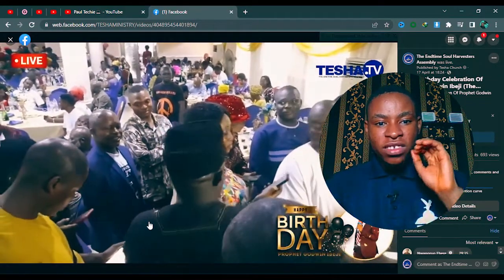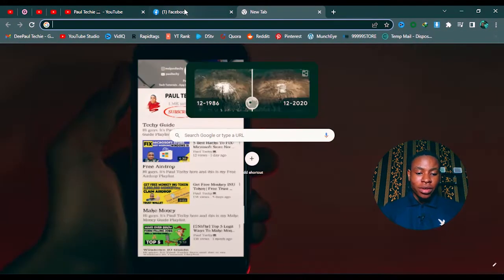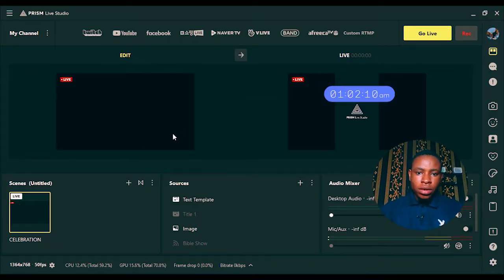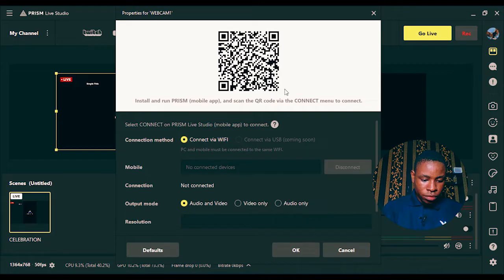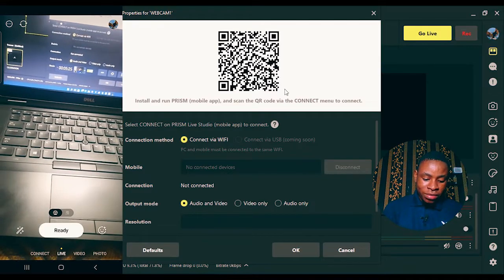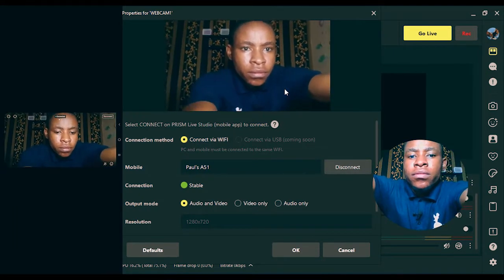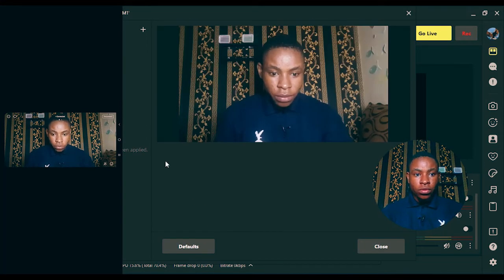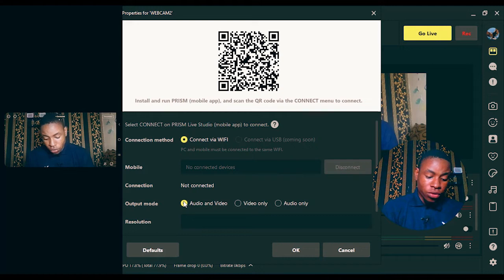HOW TO: Connect Phone Camera On Prism Live Studio | Prism Mobile App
Learn how to connect phone camera on Prism Live Studio using the Prism Mobile App. Note that the Prism Live Studio mobile app is available for both android and app store for apple users as well, an this app called prism live is %100 free.